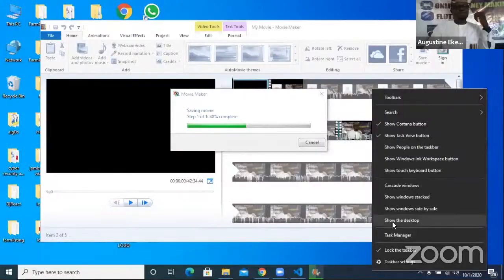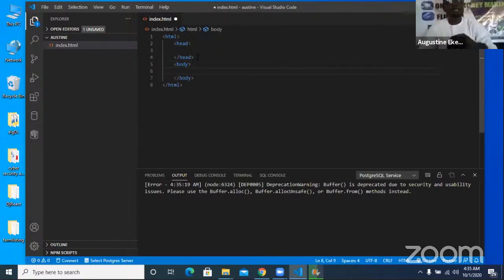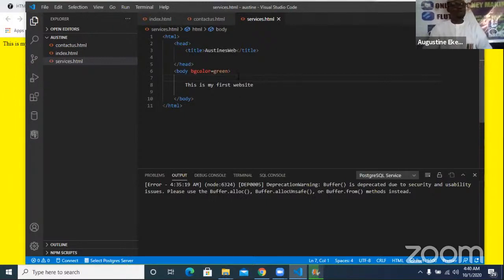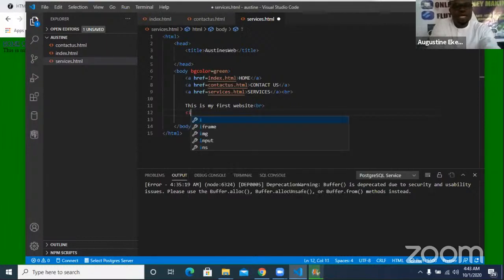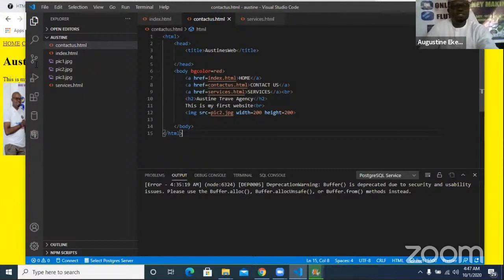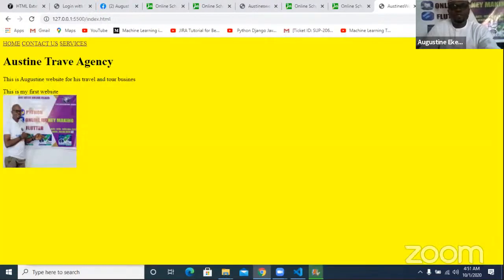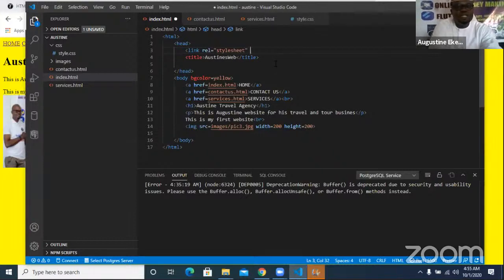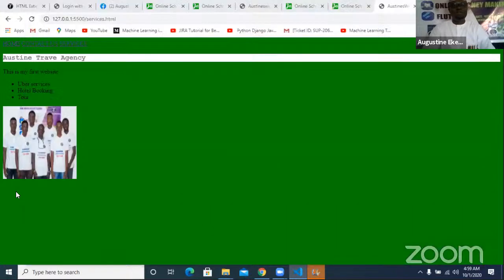HTML and CSS